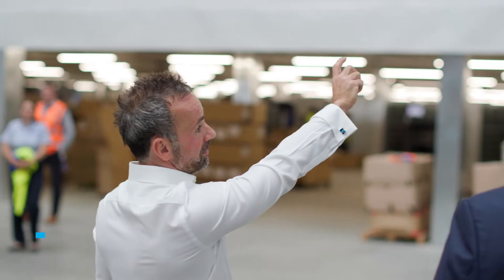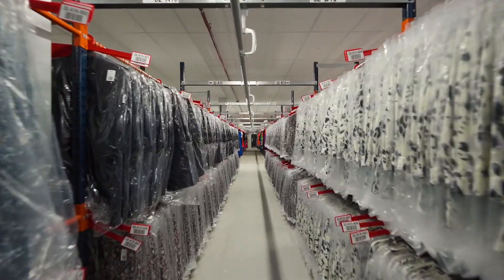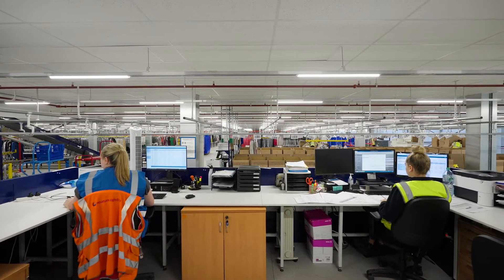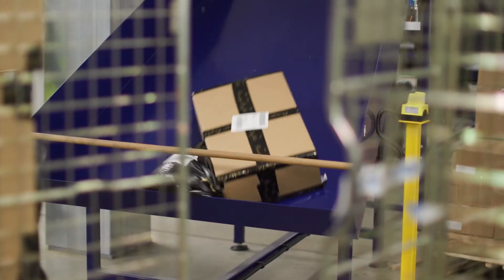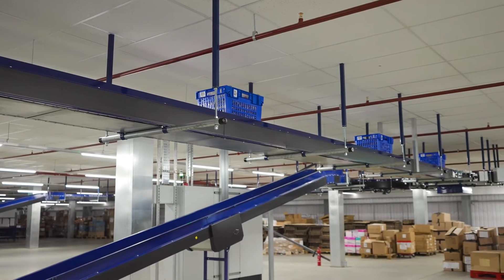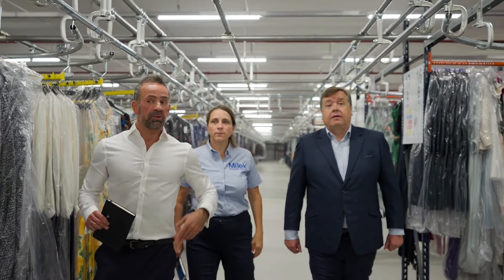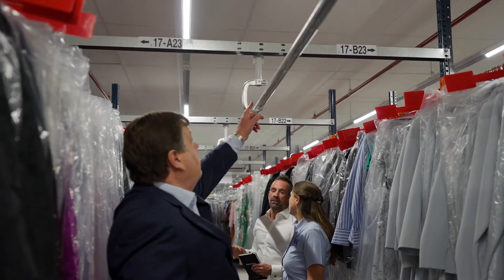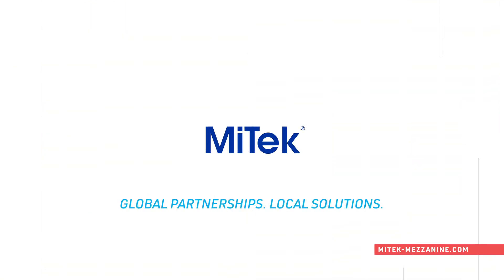Interview with TFG London & Noatum Logistics on e-commerce mezzanine solution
MEZZANINE SOLUTION FOR E-COMMERCE WAREHOUSE
- 4-tier mezzanine floor of 215,000 sq ft within 378,000 sq ft warehouse and fulfilment space
- Bespoke mezzanine system that integrates seamlessly with customer’s automated logistics systems.
- A design that maximises space and efficiency, with a flexible layout that supports clients future business ambition.

Interview with Jay Mulcahy, Group Director of Procurement, Customer Services & Logistics,
TFG London and Steve Hicks, Managing Director Contract Logistics North Europe
Noatum Logistics UK Ltd